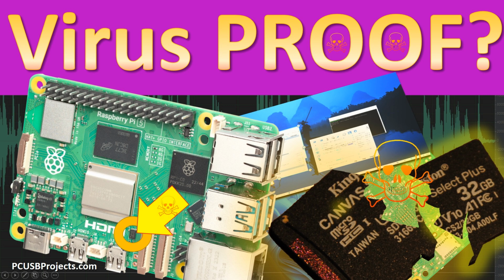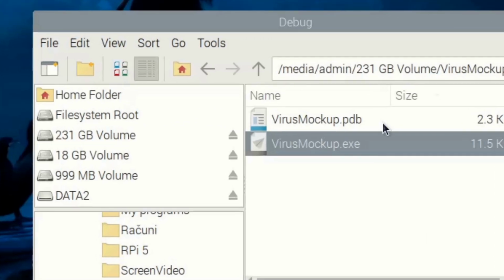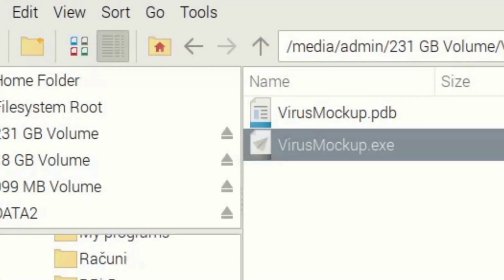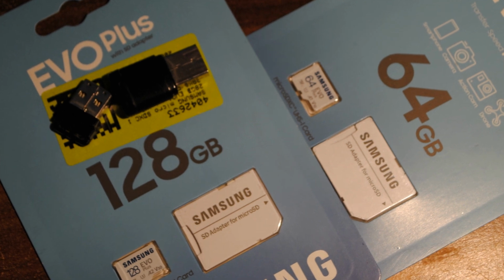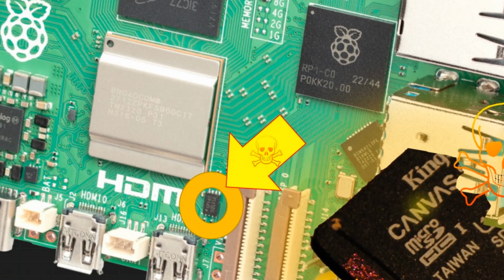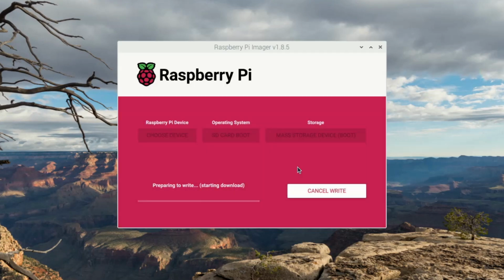Is Raspberry Pi virus proof?Are Raspberry Pi 4's and Raspberry Pi 5's boot EEPROMs Achilles's heels?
Are Raspberry Pis of which most don't use any kind of antivirus software safe from destruction by self-embedding malicious codes that attack their boot EEPROMs, unlike their much bigger and much more advanced classic PCs?